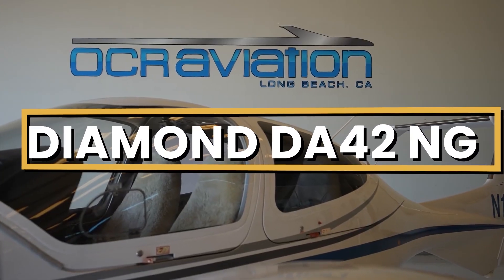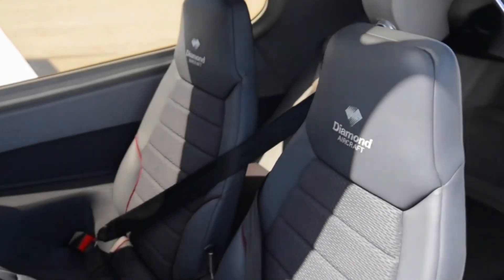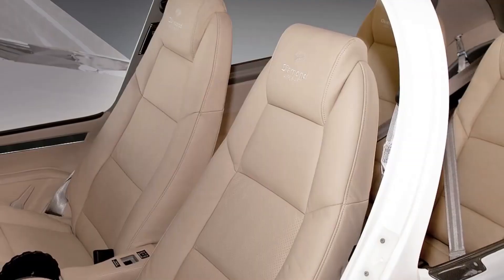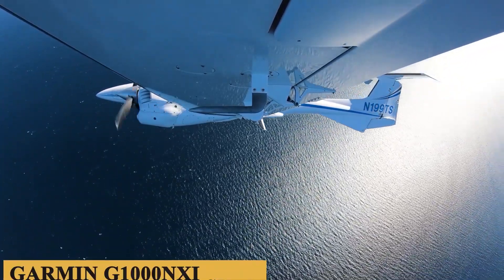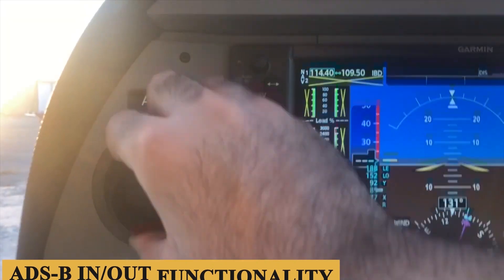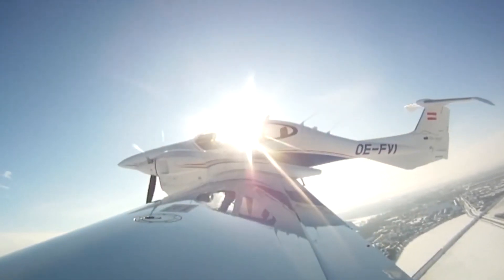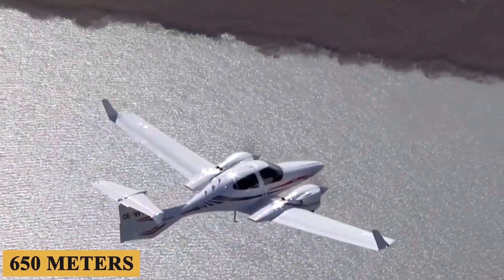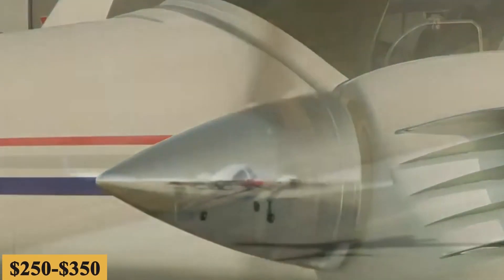Inside The $1 Million Diamond DA42 NG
Inside The $1 Million Diamond DA42 NG Plane

This is the Diamond DA42 NG, a sophisticated twin-engine aircraft that seamlessly marries performance and comfort. With a maximum speed of 197 knots, an impressive range of up to 1,225 nautical miles, luxurious comfort, and an advanced avionics suite, the DA42 NG is truly a gem of the light-twin aircraft category.
The base purchase price for a new Diamond DA42 NG is $800,000 before options, and while the total fixed cost is roughly $100,000 to $130,000 per year, the average hourly operating cost is estimated at $250 to $350.
Here is everything you need to know about the Diamond DA42 NG.

TIMESTAMPS
0:00 - Intro
0:33 - Cabin
2:55 - Cockpit
6:11 - Performance
9:09 - Prices
9:29 - Outro